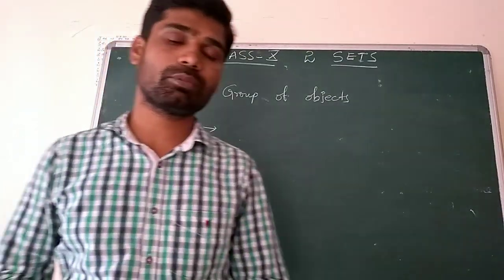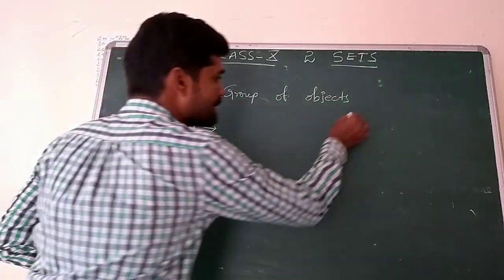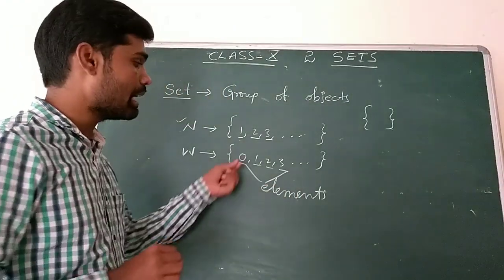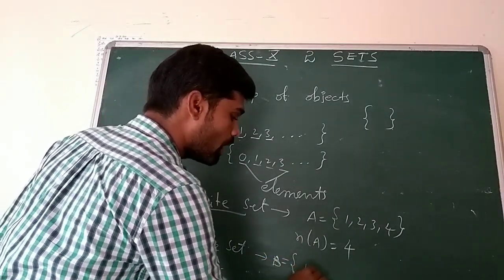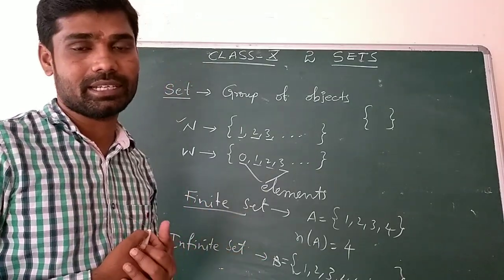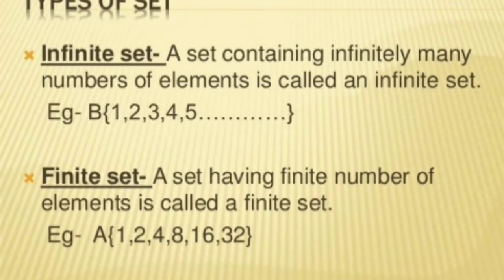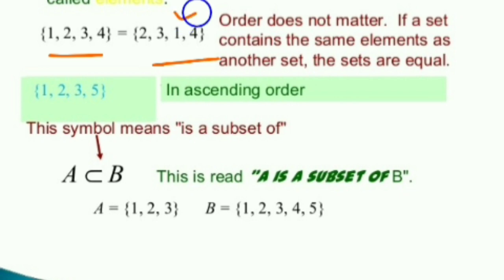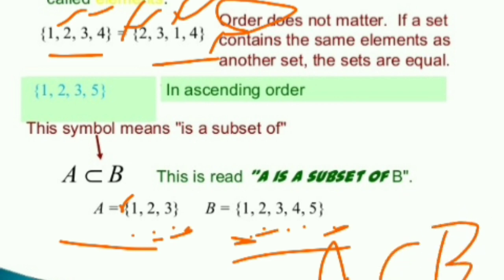10 TH CLASS SETS INTRODUCTION